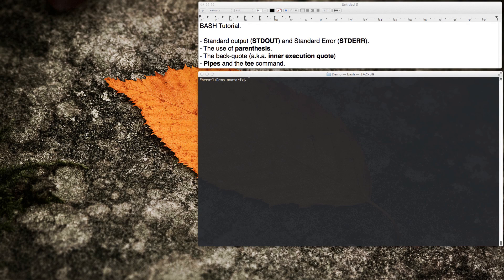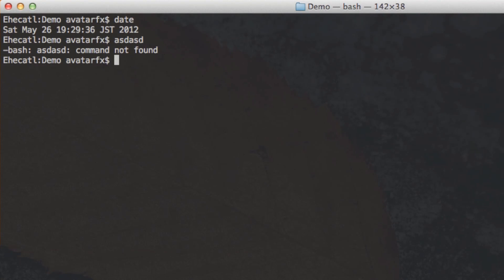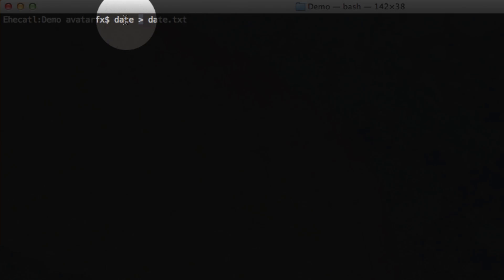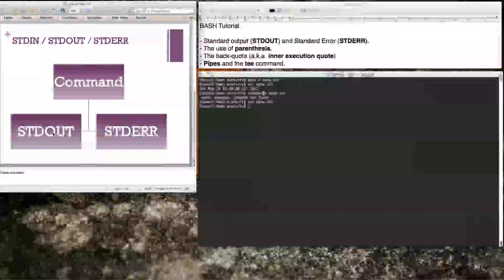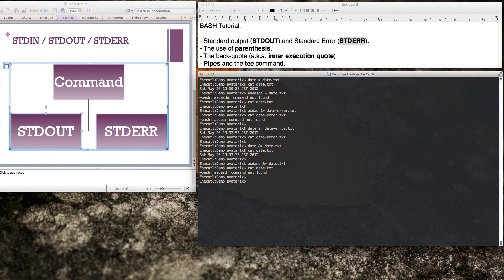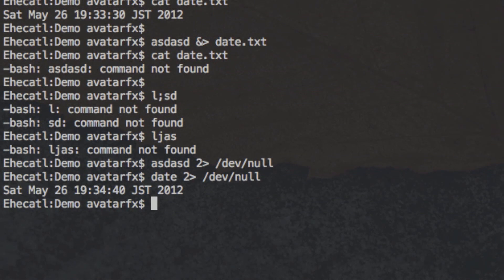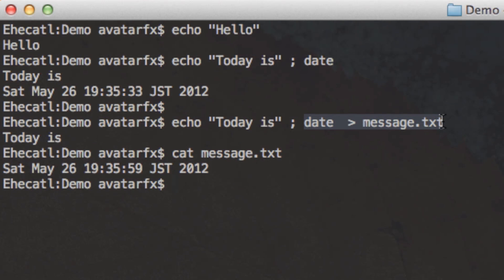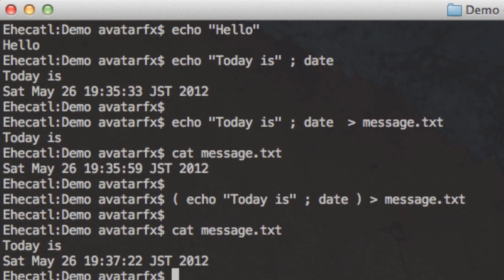Bash tutorial - Standard output and error.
This tutorial covers some of the most common tools for Unix and Linux administrators on working with the standard output (STDOUT) and standard error (STDERR).

It also introduces the use of parenthesis, back quotes (inner execution quotes), pipes and the tee command.

If you have any questions please leave them down in the comments.